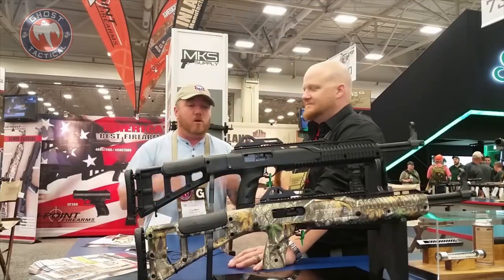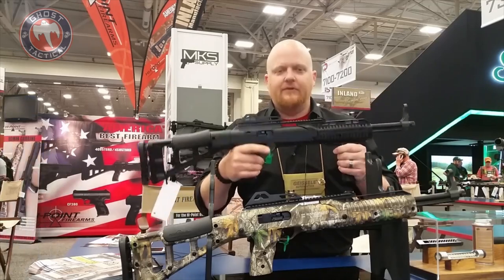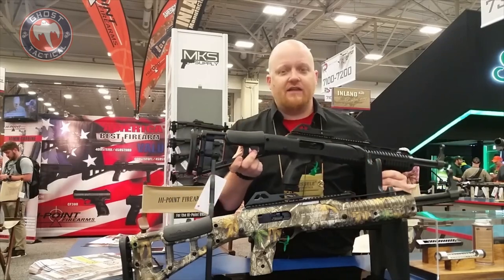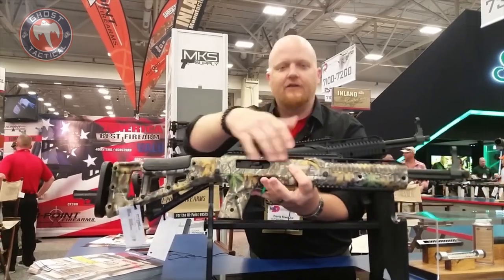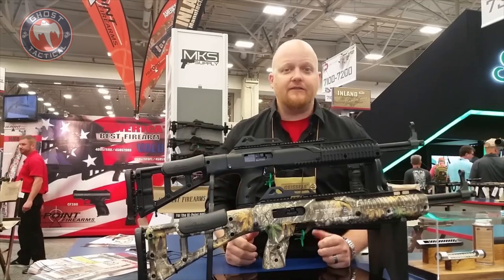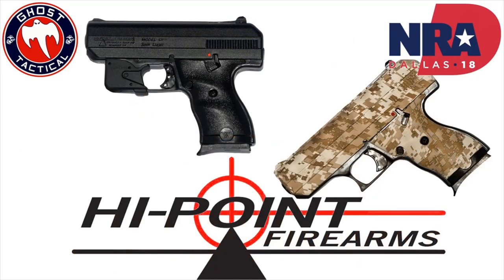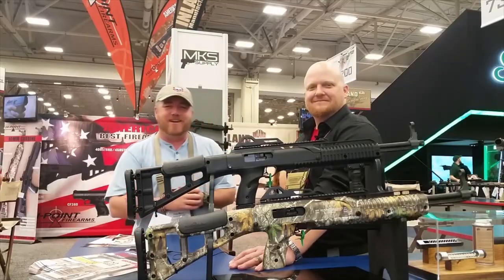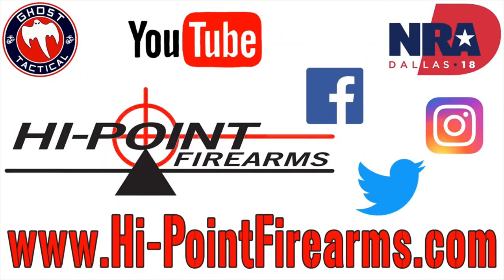Hi-Point Firearms 10mm Carbine Review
We run through an overview look at the Hi-Point Firearms 10mm Carbine. Hi-Point makes some very inexpensive firearms for the newbie just entering into the world of Firearms and who does not want to spend a lot of money.

Steel Gong Target - 10 x 3/16 inch:

Big Dawg Targets 250 Target Roll - 3" Inch Adhesive Splatter Target:

by Ghost Tactical used under CC Attribution license (reuse allowed) - cut and edited from the original.